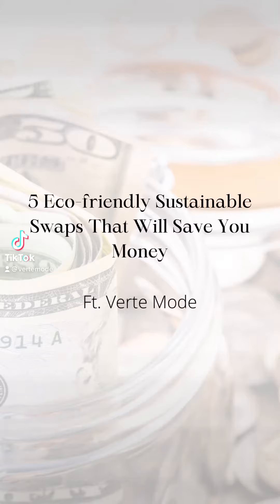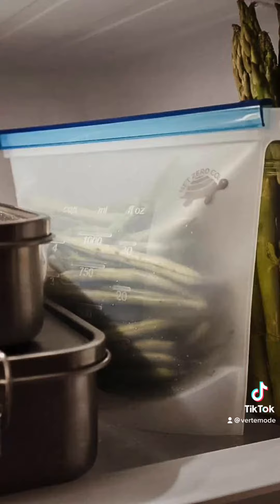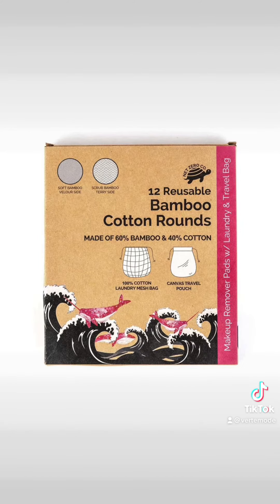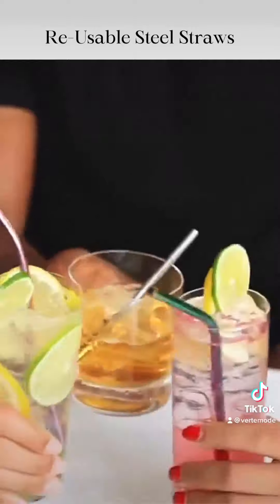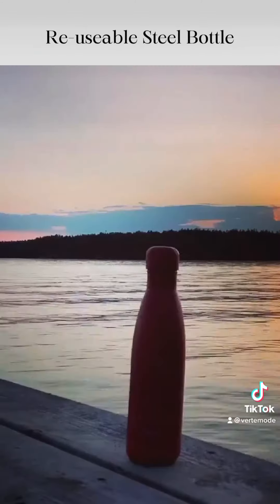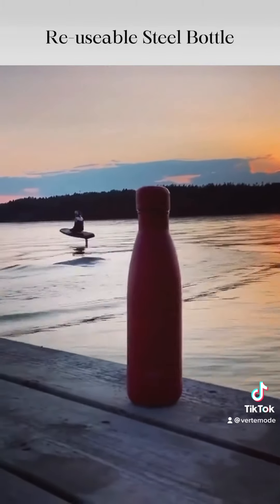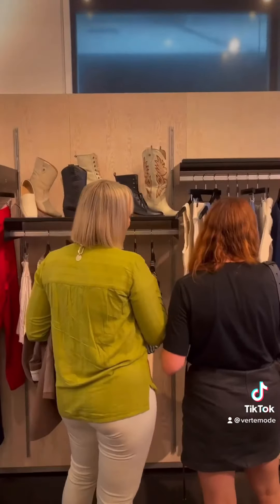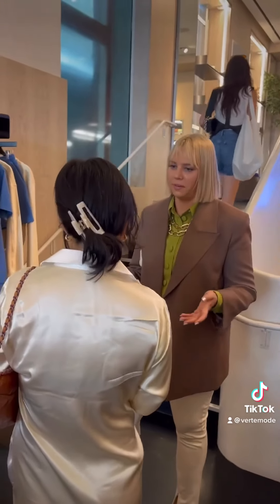5 sustainable swaps that will save you money!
Here are 5 eco-friendly sustainable swaps via verte mode that will save you money!

1. Silicon seal food storage bags are a great alternative for one use plastic bags and save you a ton of money and waste in the long run!
2. Re-usable cotton rounds are great for the skin, easy to clean, and save you 730 disposable cotton rounds a year. I’ll let you do the math! I’m counting a lose and a must swap.
3. Reusable steel straws are a perfect way to save our planet and your money. One reusable straw saves you 540 plastic straws. No thank you.
4. Reusable steel bottle, I don’t know about you, but choosing ur own specific bottle aesthetic that will last you ages is a win win in all angles. Save ur money.
5. Sustainable cotton fashion staples will save your money, clothes, and creative outlook. They’re better quality, which means they last longer, which also means it saves you a tremendous amount of money in the long haul. It also helps you get creative within your closet.

Save your money and your planet making these 5 simple swaps on Verte Mode.
Live sustainably. Live Verte Mode. 🌱